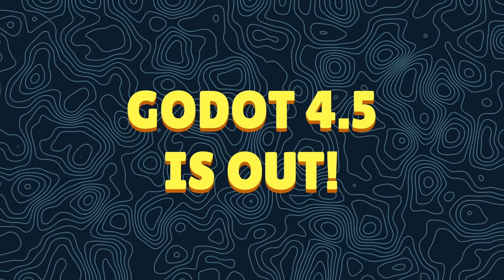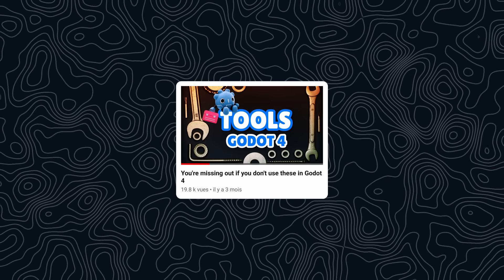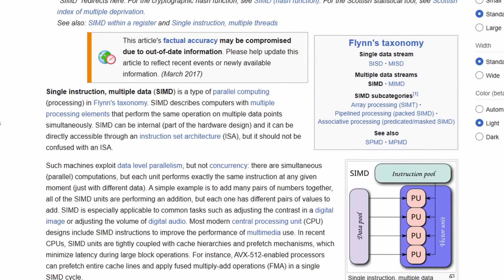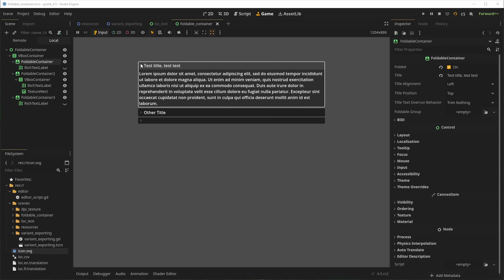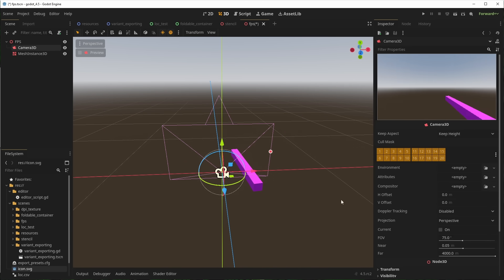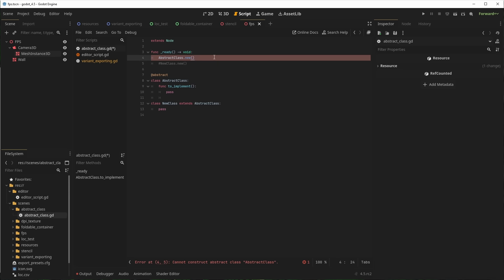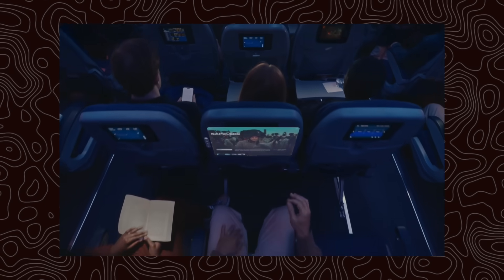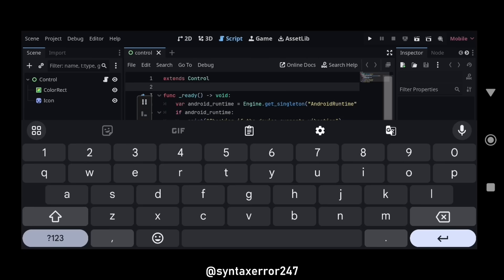Godot 4.5 is out! Here are my favorite features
Godot 4.5 is out, so let me share with you my favorite features!

Godot Robot created by @KayLousberg used in the thumbnail

💻 PC/desk setup
Ultrawide Monitor: LG 29"
24" HP monitor

🎶 MUSICS IN ORDER OF USAGE
🎵 Randy Butternubs - Dyalla
🎵 Space Navigator - Sarah, The Illstrumentalist

🔖 CHAPTERS
00:00 - Intro
00:21 - Resources duplication
00:45 - Editor scripts command palette
01:09 - Variant Exporting
01:32 - SDL3
01:46 - Translation preview
02:04 - DPITexture
02:24 - Web performance
02:55 - AccessKit
03:32 - Foldable Container
04:01 - Stencil support
04:25 - Shader Baker
04:58 - FPS properties
05:37 - Paste as unique
05:59 - Editor settings override
06:16 - Abstract class
06:49 - Variadic arguments
07:15 - Quickies
08:09 - Outro